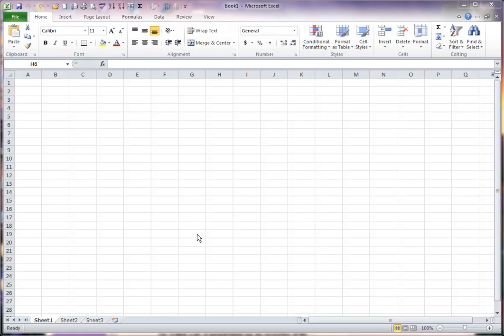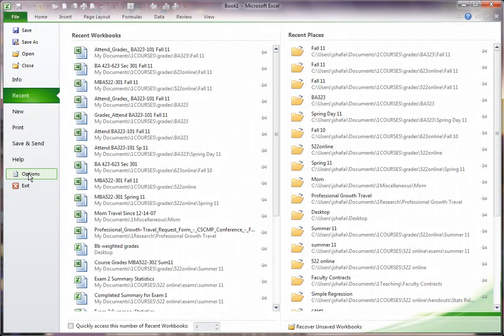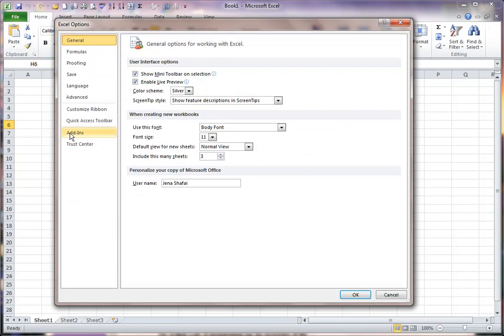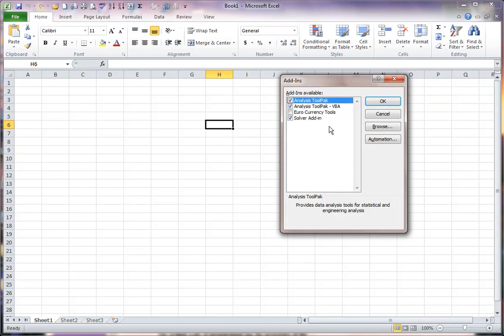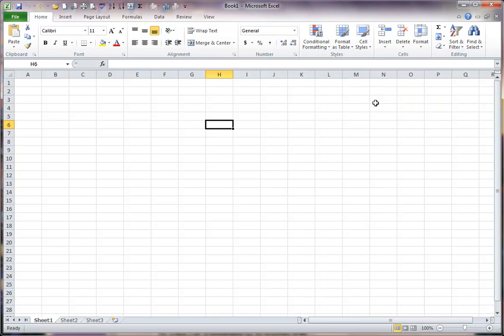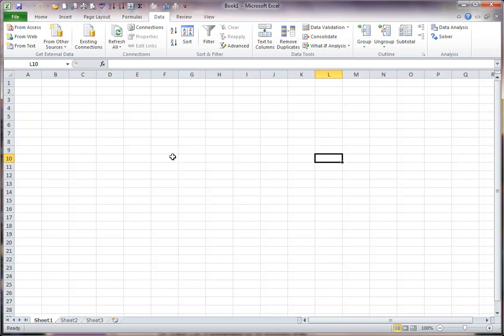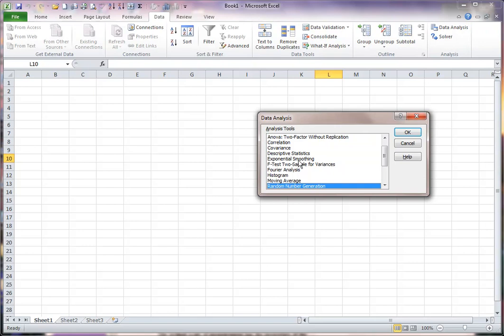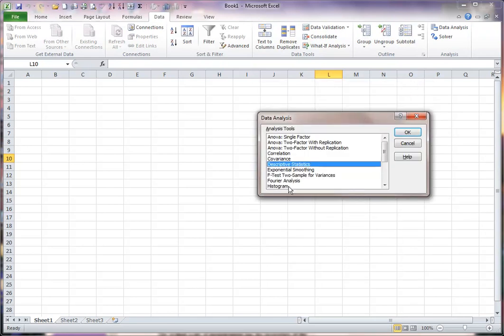Activate Analysis Toolpak.mp4